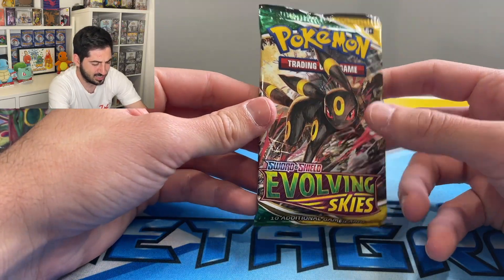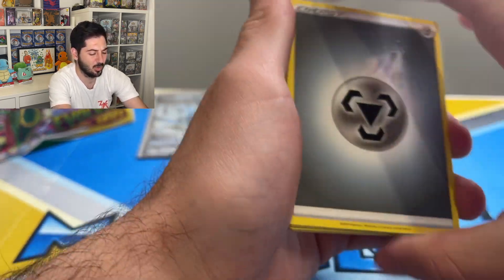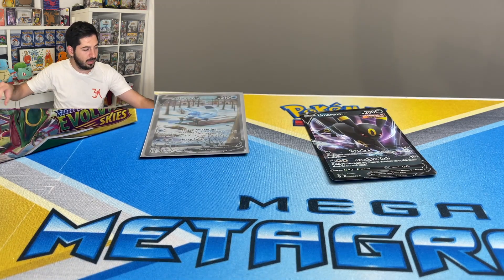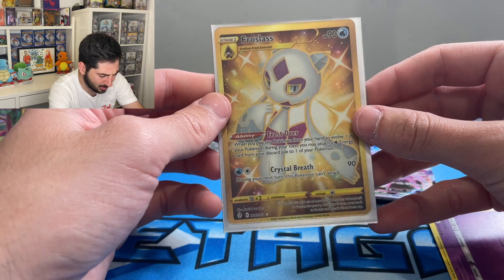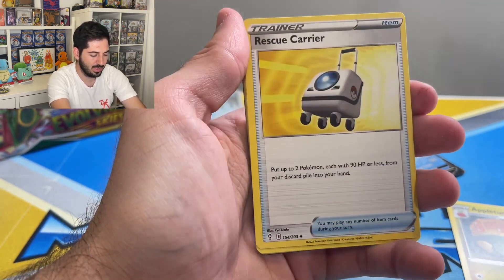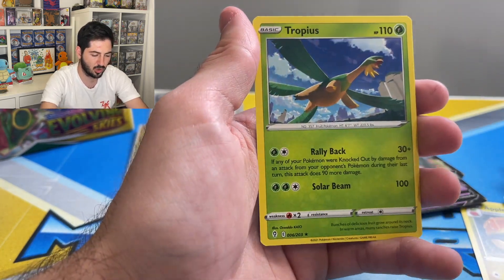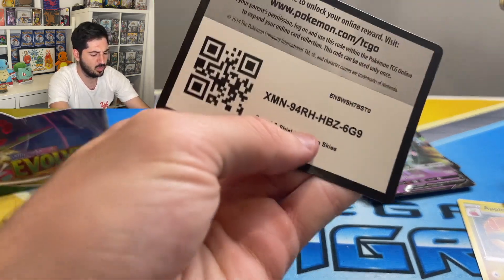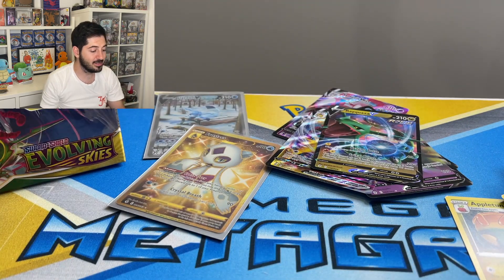HOW MANY SECRET RARES DID WE HIT?! POKEMON EVOLVING SKIES BOOSTER BOX!!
Check out the latest booster box opening of Pokemon Evolving Skies booster box!!